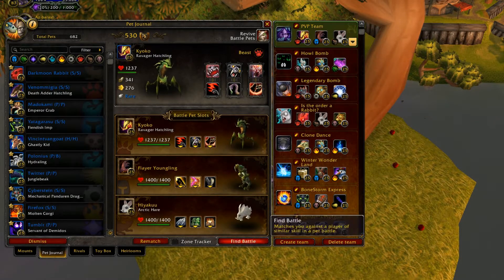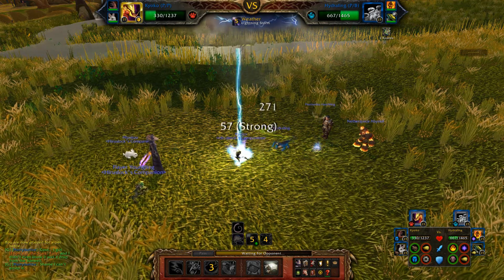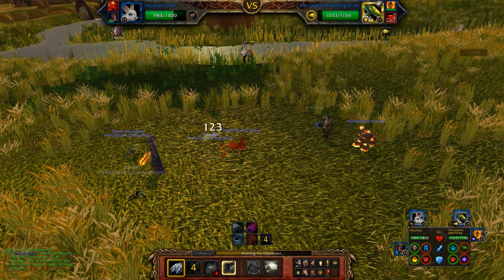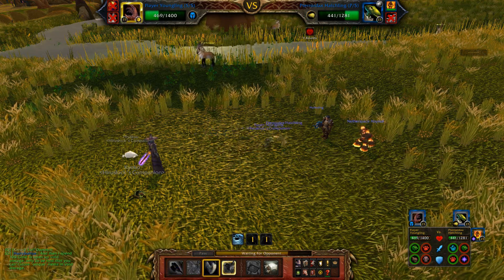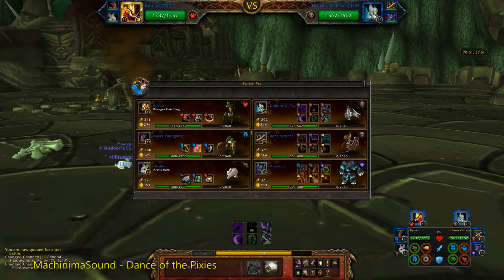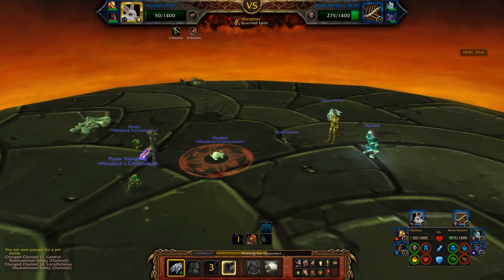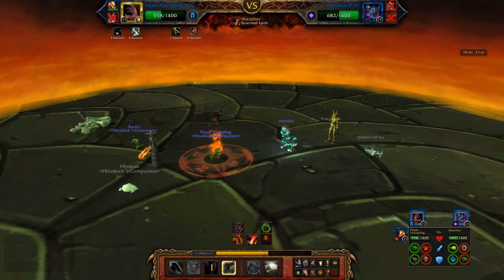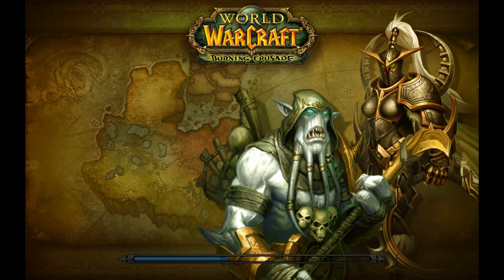The Ravagers - PvP Pet Battles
---Addons---

PetBattleMaster - All in one pet battling add-on. Allows for quick team creation and an in game advantage type checker (which I dont really use, I pretty much just usethis add-on for its team creator).

Pokemon Trainer: The Pet Battle Mod
This add-on shows All your opponents team abilities on the right hand side along with their cooldowns. Super helpful for the tournament and the Pandarian dailies. Not very helpful for pvp as the ability tracker from "PetTracker" is better in pvp.